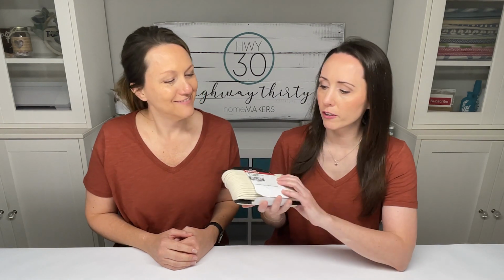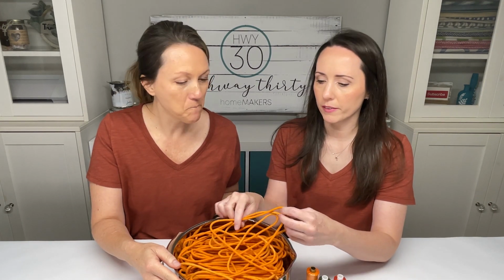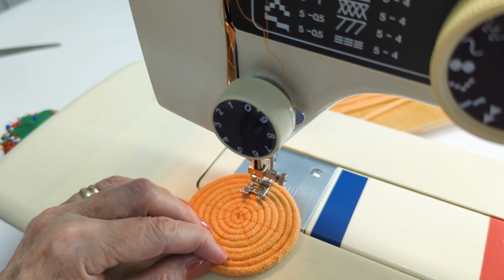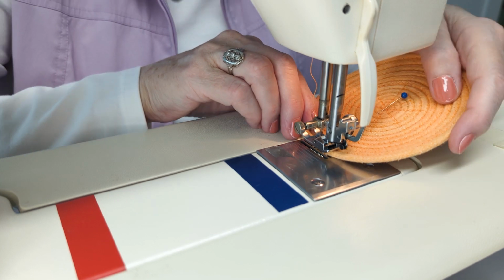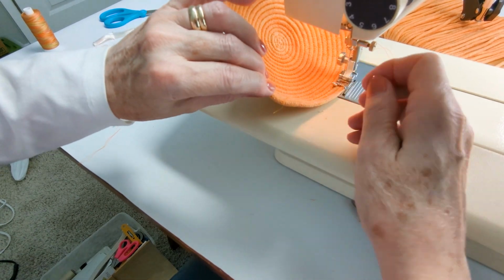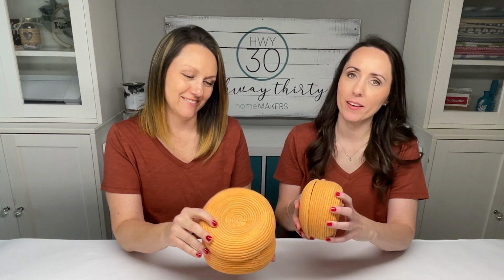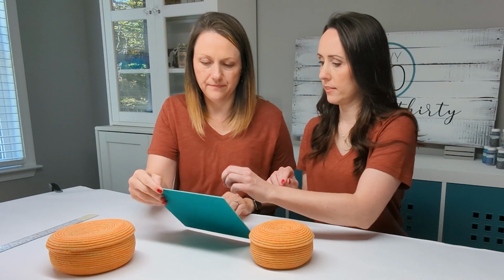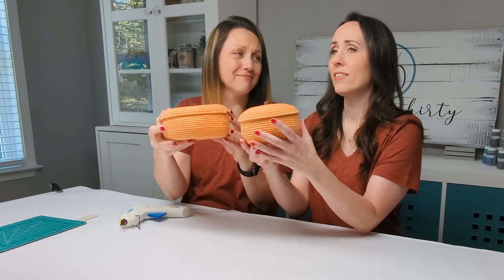Rope Bowl Pumpkins with Lids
Today we have Mom back to help us craft some rope bowl pumpkins! We have created lids to top the bowls, and with Mom's tips and tricks you can create these, too.

CHAPTERS

0:00 Intro
1:33 Adorable Cat & also Rope Dying
3:05 Creating the Bowl
9:27 Creating the Lid
11:01 Pumkin Bowl Time Lapse
13:27 Add A Leather Stem
16:52 All Done!

UPLOAD SCHEDULE

A new craft kit box/tutorial comes out once every month.